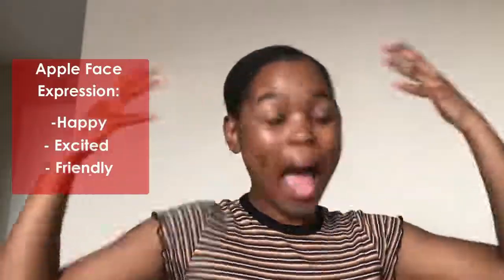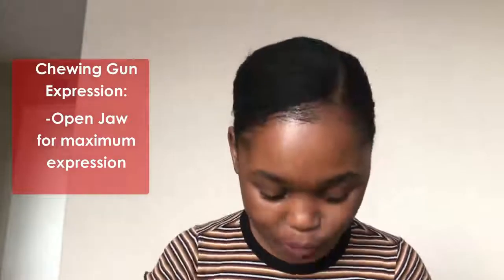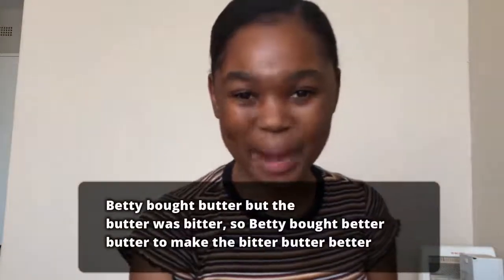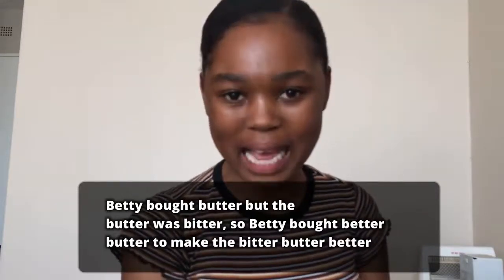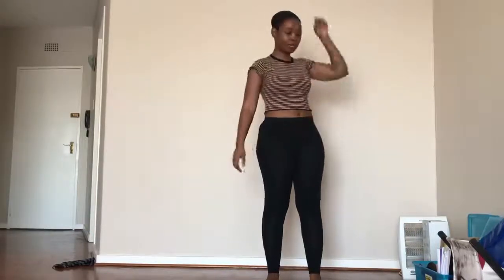Scripted conversations Ep 3: Movement & Articulation.